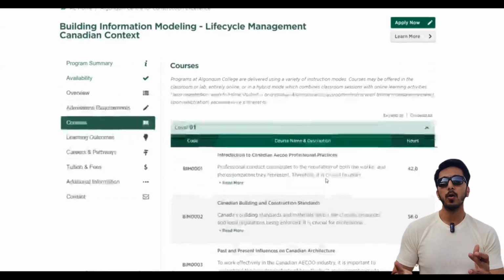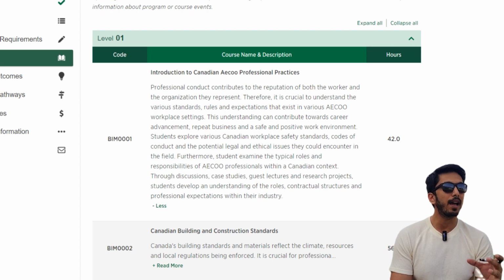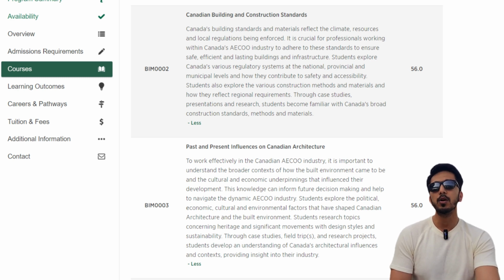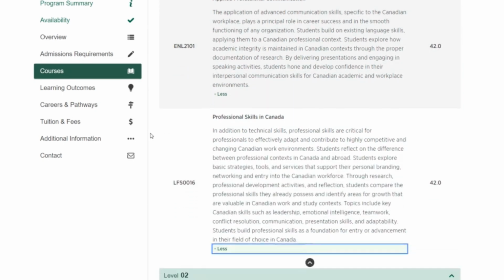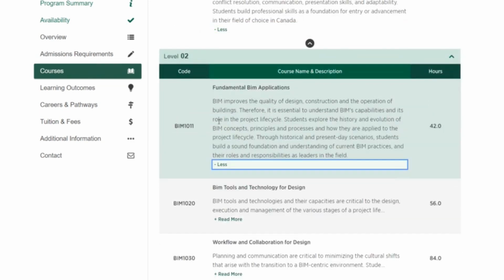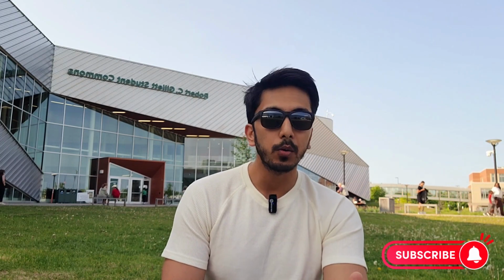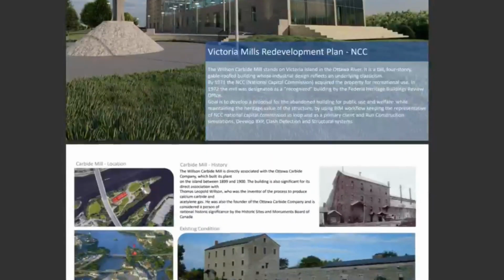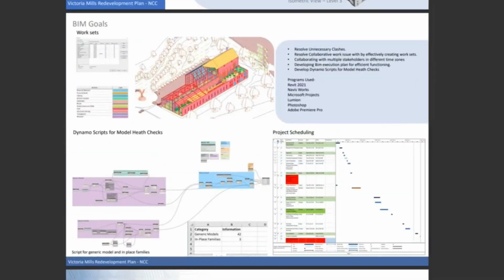BIM Lifecycle Management Canadian Context | 2 years course in Algonquin College | Is it worth it ?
I have shared my thoughts on what I have learned, let me know if I can help you guys in some way,